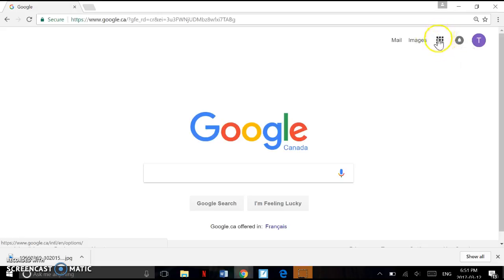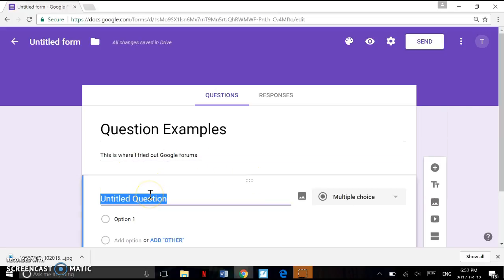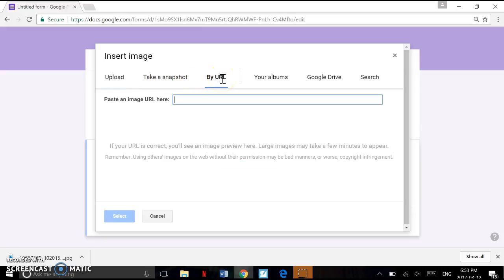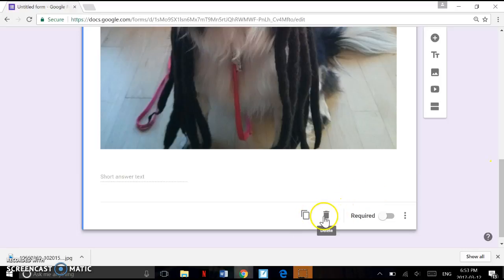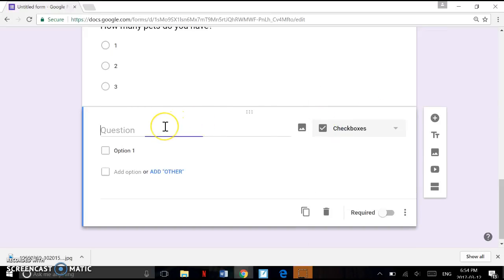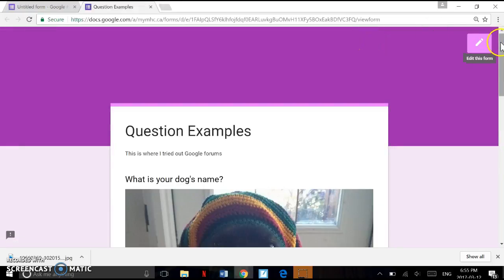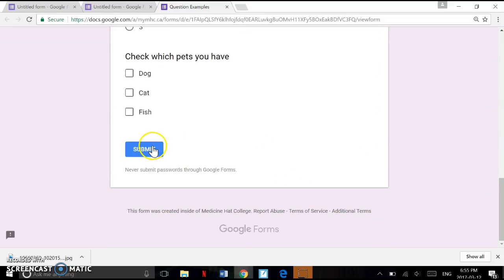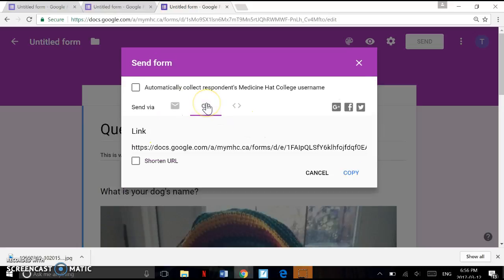How To Video for Google Forums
This is my 'how-to-video' for Google Forums